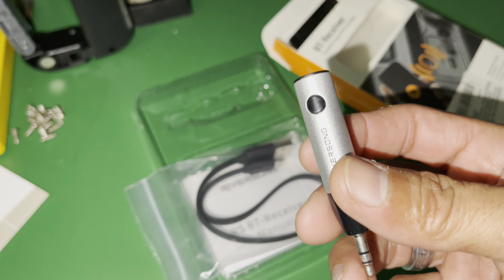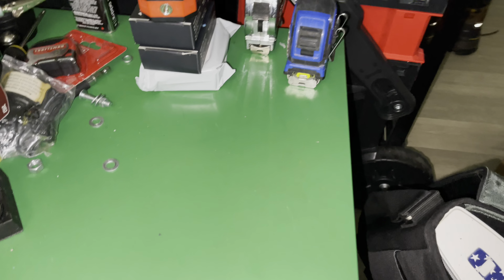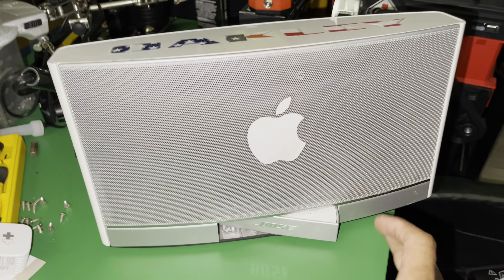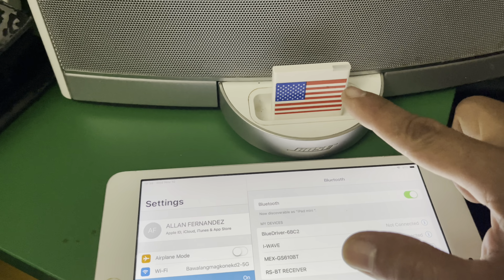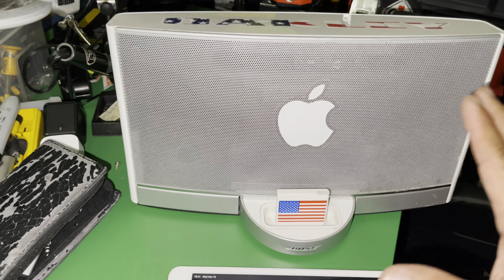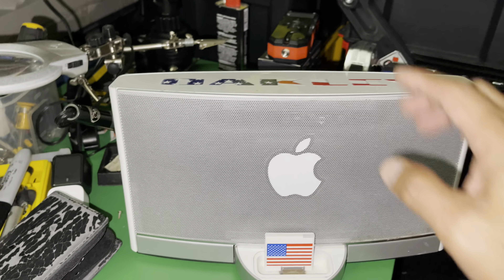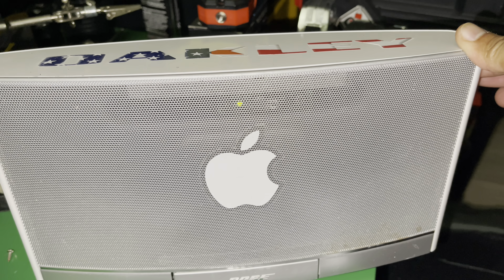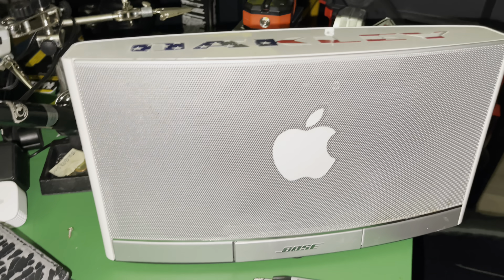How to update your speaker with Bluetooth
Bluetooth your old devices this way not to spend more money because your stereo or any gadgets that is outdated there is always a way to make it work cheaper and works the same way.